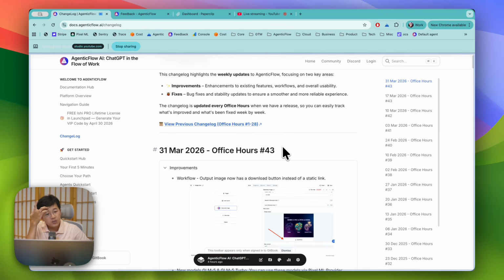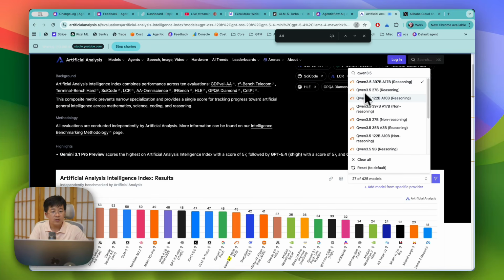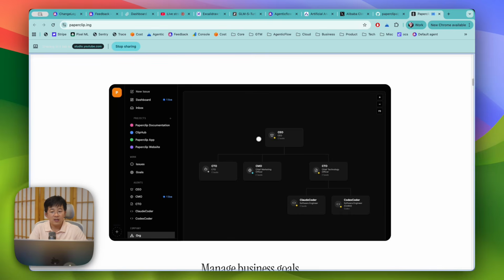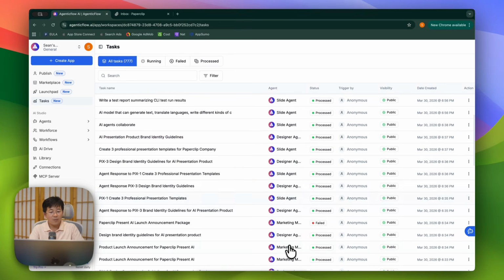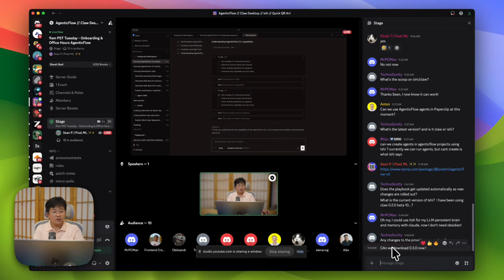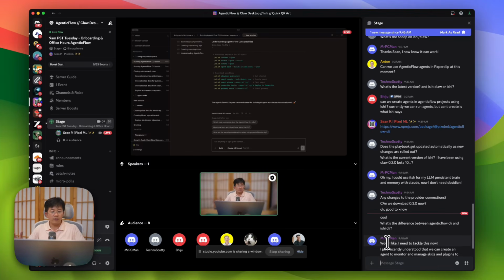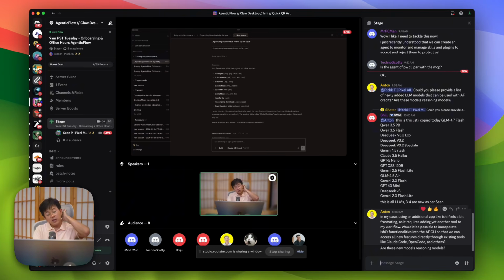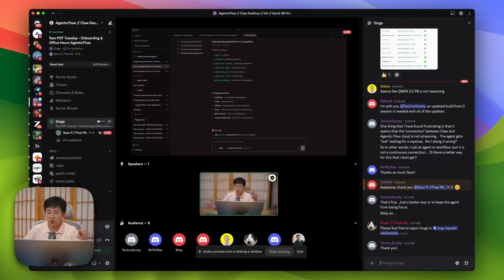Office Hour #44: Paperclip + AgenticFlow CLI, Qwen 3.5 & New Z.AI Models 🚀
What happens when AI agents stop acting like chatbots and start acting like a company? In this Office Hour, Sean walks through new AgenticFlow improvements, newly added model options, and an experimental Paperclip setup that turns AgenticFlow agents into task-oriented workers inside a company-style workflow.

We cover practical UI and bug-fix updates first, then move into model additions from Z.AI, Qwen, and OpenAI. Finally, Sean demos how AgenticFlow CLI and Ishi can create, deploy, and manage agents inside a Paperclip company setup.

🔥 After watching, you will learn:
1. How to download image assets directly from workflow and output steps
2. Which new model options were added across Z.AI, Qwen 3.5, and OpenAI
3. How AgenticFlow agents can be published to channels like Telegram for always-on use cases
4. How Paperclip can orchestrate agent work using tasks, issues, and role-based companies
5. How AgenticFlow CLI and Ishi can create and deploy agents into an experimental multi-agent operating setup

👇 Dive into the future of agent orchestration with us!

⏰ Timestamps / Chapters:
00:00 Welcome & agenda
01:07 UI improvement — download image assets directly
01:32 New Z.AI model additions
05:00 Publish agents to Telegram with new model options
06:24 Qwen 3.5 model series overview
10:26 More model additions, including new OpenAI variants
11:59 Bug fixes & UX improvements
14:05 Experimental feature — Paperclip for agent companies
17:01 Live Paperclip company demo with AgenticFlow agents
23:28 Ishi + AgenticFlow CLI demo
25:12 Creating and deploying a copywriting agent into Paperclip
39:11 Why AgenticFlow CLI is replacing MCP for this workflow
40:04 How to get started with CLI, Cloud Code, and playbooks
41:15 Future direction for AgenticFlow and Ishi
50:02 Next Office Hours idea — build a Paperclip company live